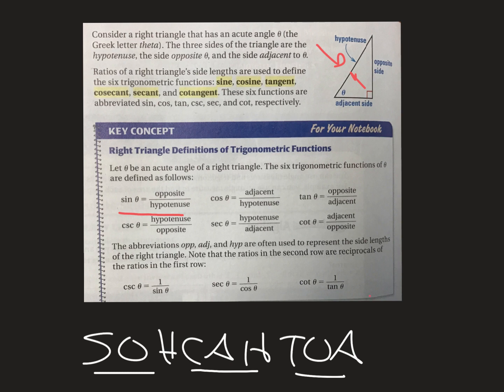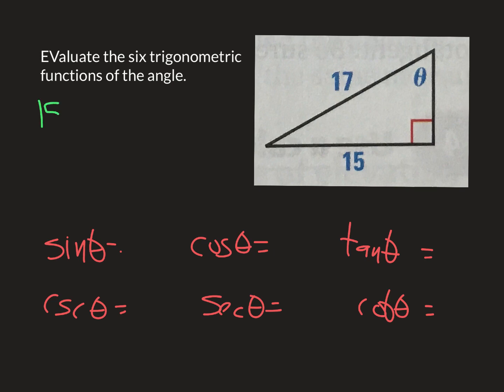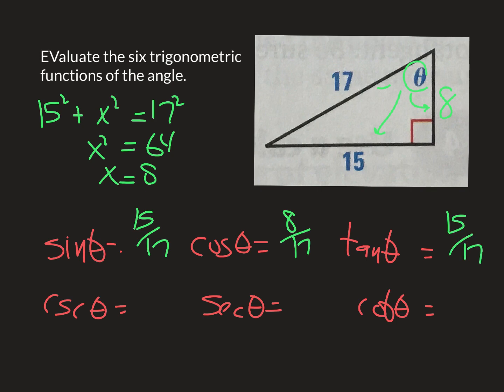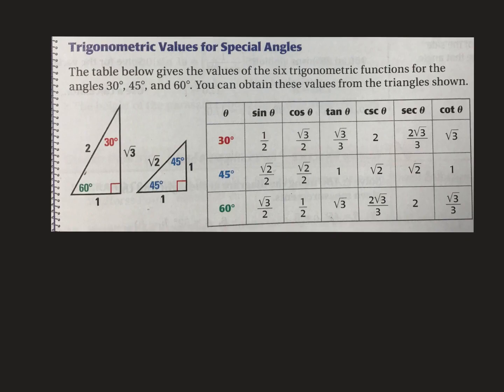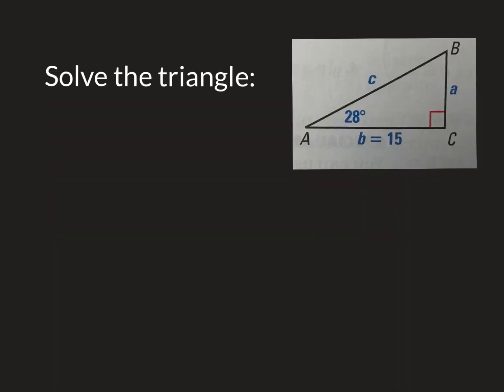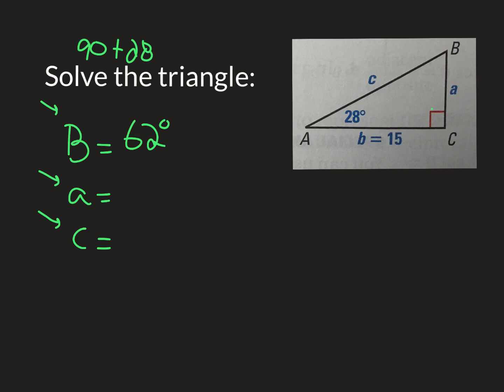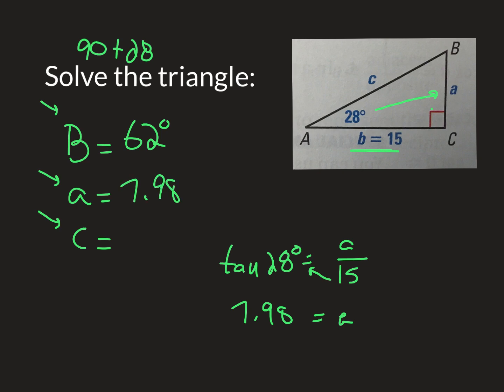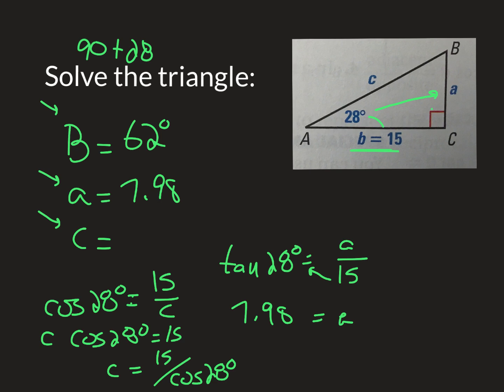Alg2 13.1 mb